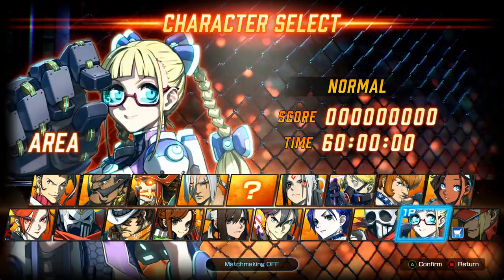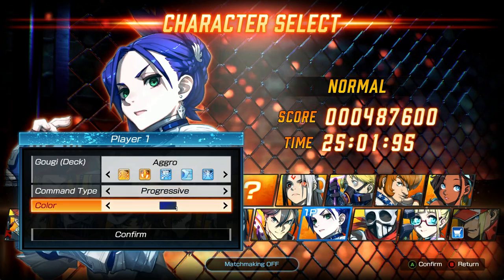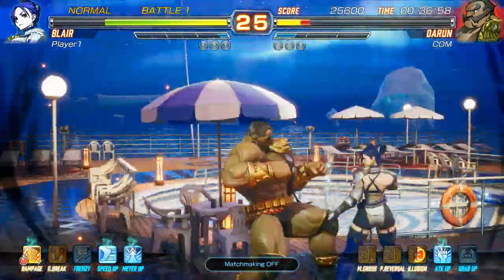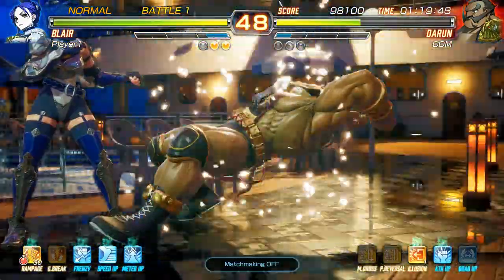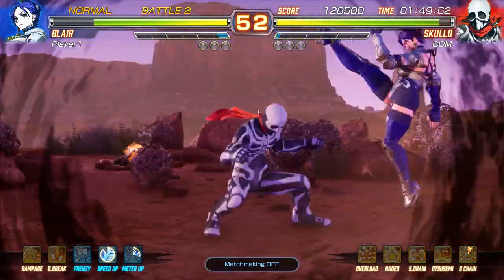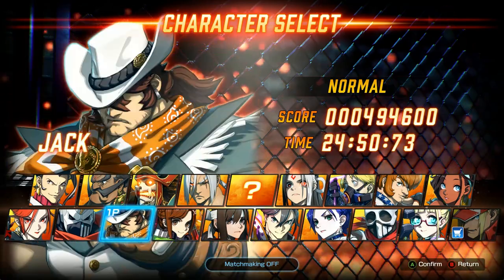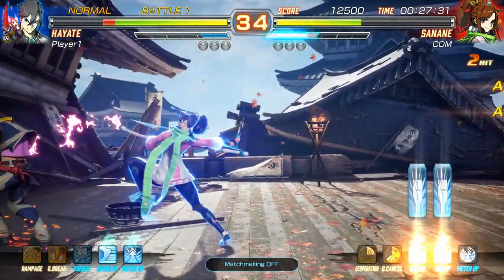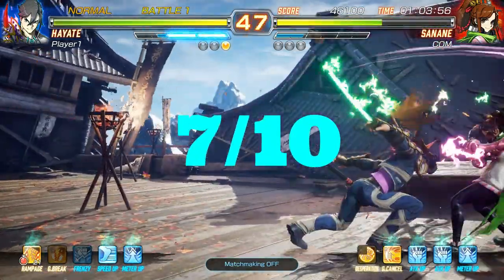FIGHTING EX LAYER Review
After a long wait, Arika's EX characters gather once again for another exciting battle! Kairi, Skullomania, Blaire, Pullum and the others are all back with the latest graphics. And this time they're bringing a brand new system - the "Gougi System". Grasp victory with Gougi!

RELEASE DATE:
Nov 29, 2018
DEVELOPER:
ARIKA
PUBLISHER:
ARIKA